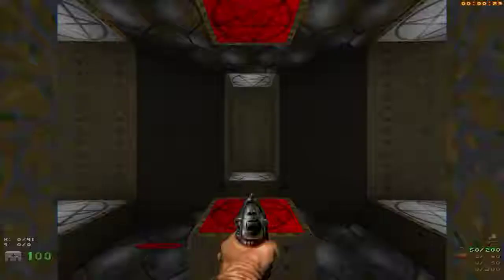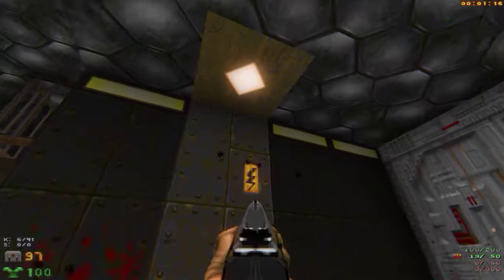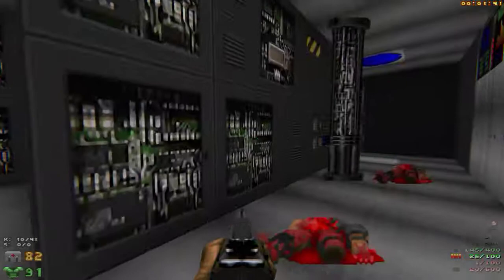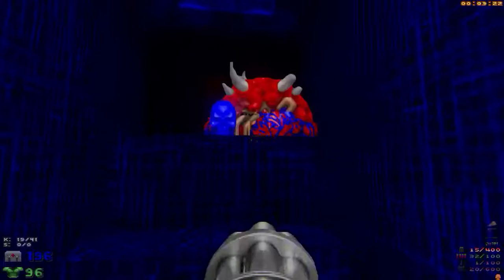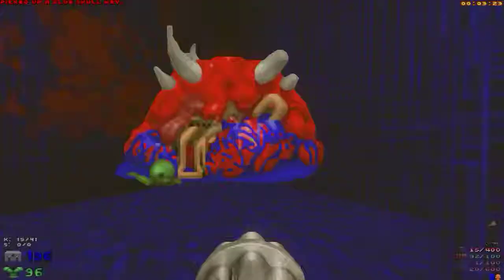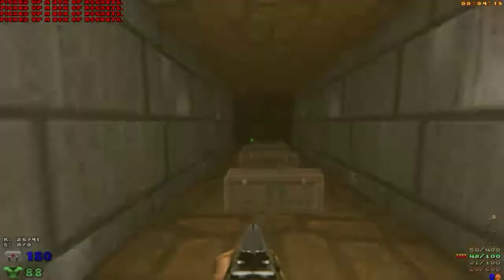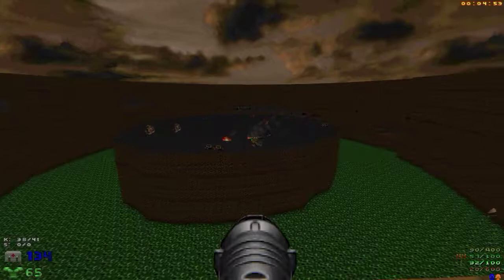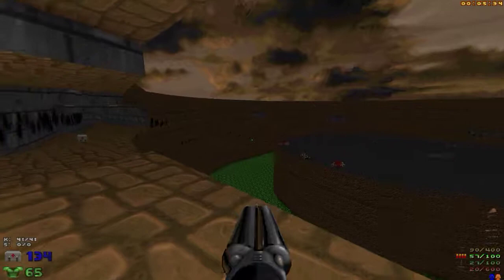Old Map Compilation MAP08 (Phobus Plays With Himself)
Another minor improvement on previous works, WARPIN.WAD represents a bit of an internal trend of mine for granular segments of levels strung together. However, with more of the Doom II roster coming into play, this map does start to present more of a challenge... If you've not played Doom much before and are stuck with a keyboard-only setup.

Played in GZDoom 3.2.1
Map made with DEU2 5.21 in 2002
Recorded with NVidea GeForce Experience